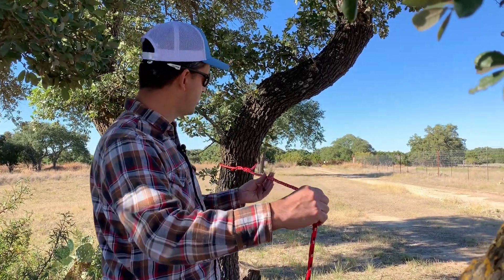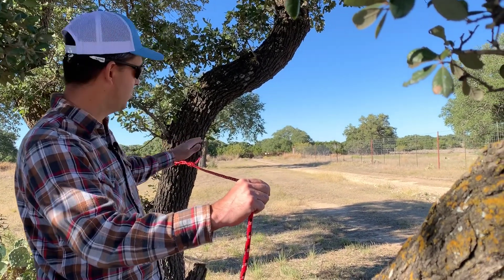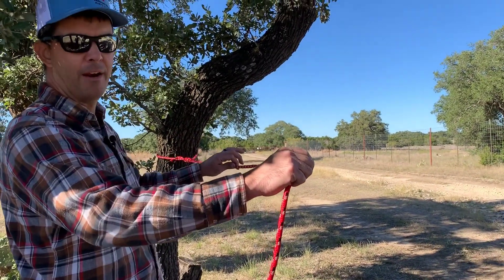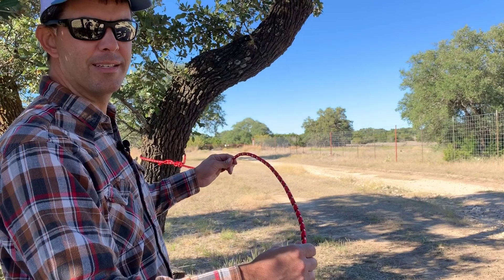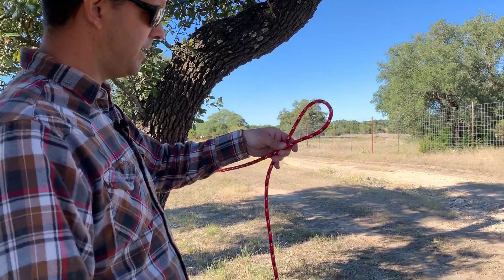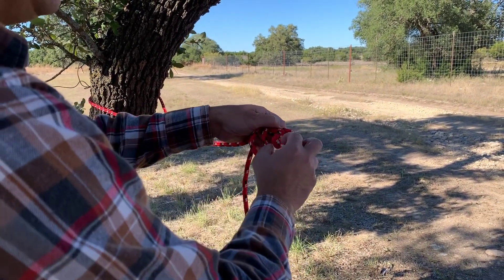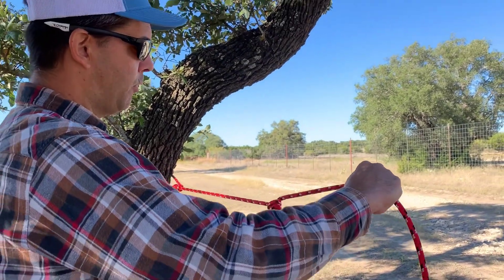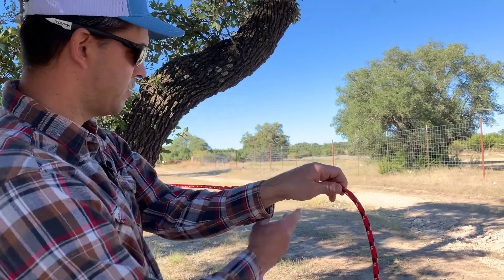Overhand Loop Application